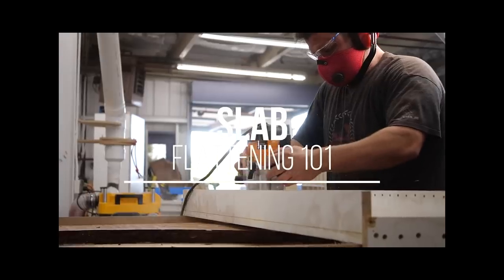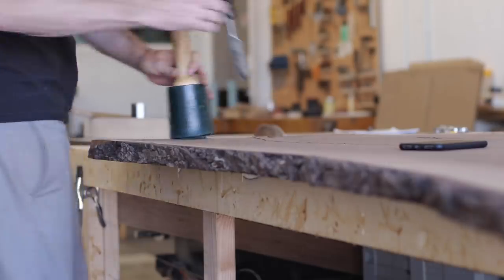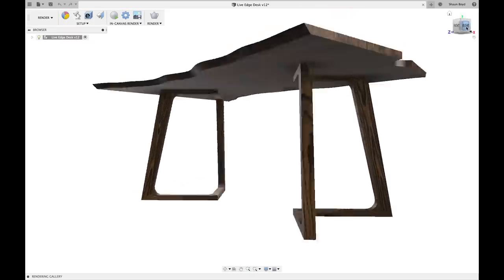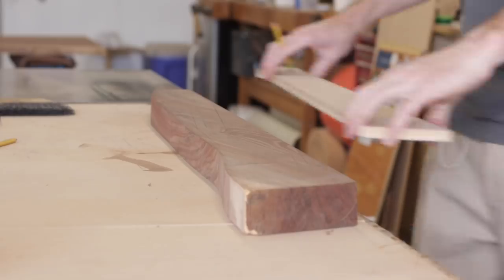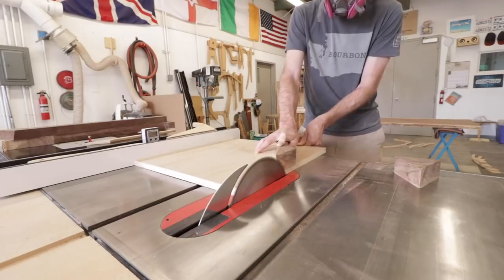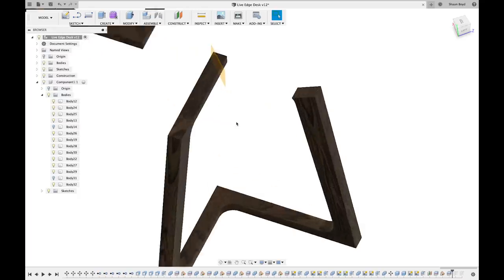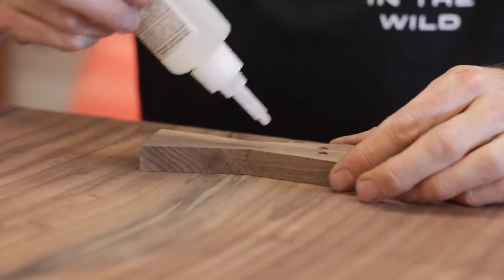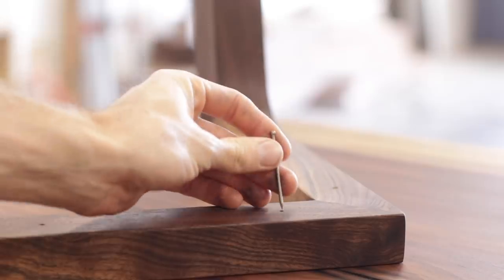Live Edge Walnut Slab Dining Table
Watch me show you how I built a live edge walnut slab dining table real quick. This is the slab life.

Tools I Use:
● SawStop 3-HP Professional Cabinet Saw
● Festool Domino Joiner DF 500
● Festool Track Saw TS 55 Req
● Bosch 2-1/4 HP Plunge and Fixed Base Router
● Makita 18V LXT Sub-Compact Drill & Driver
● Dewalt Jig Saw
● Ridgid Oscillating Belt & Spindle Sander
● Dewalt Random Orbit Sander
● Makita 3” x 24” Variable-Speed Belt Sander
● Jet 16-32 Drum Sander
● Grizzly 2-HP Canister Dust Collector
● Titebond III Wood Glue

Camera Gear I Use:
● Canon EOS 77D Body
● GoPro HERO5 Black
● Canon 10-18mm Lens
● Rode Videomic Pro-R+
● JOBY GorillaPod